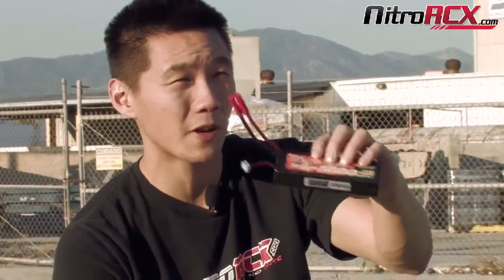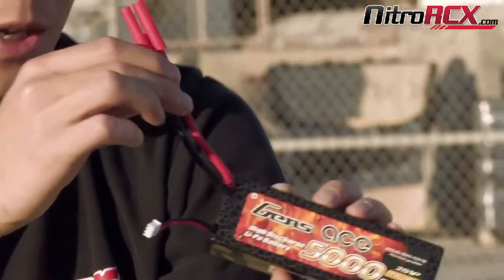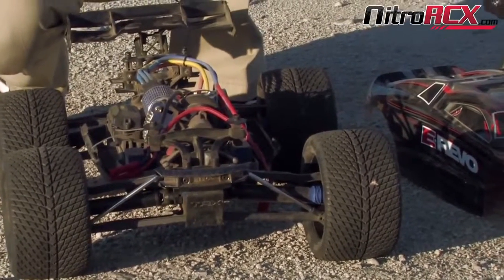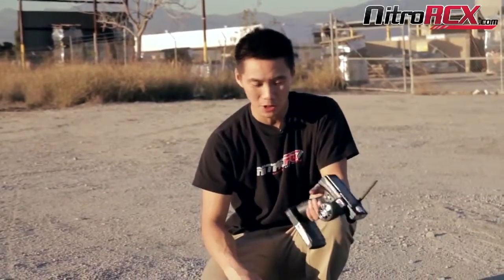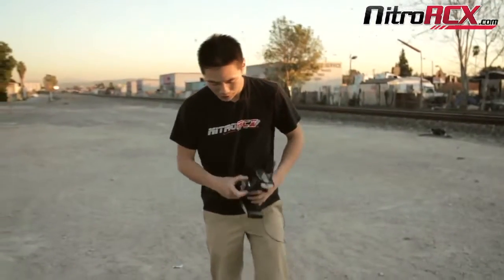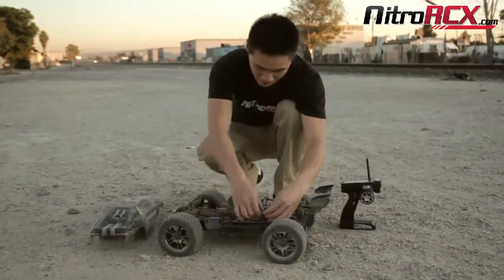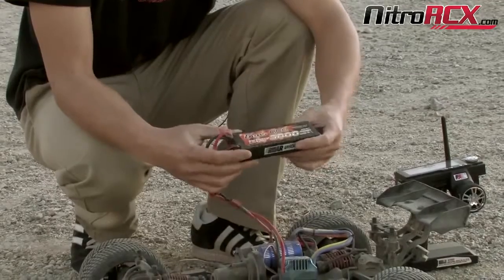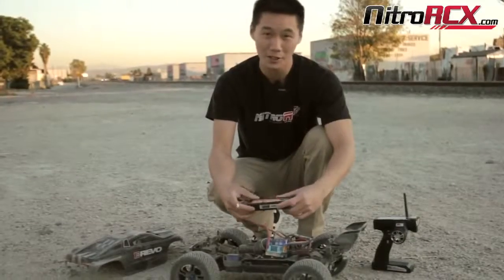Gens Ace 5000mAh 40C 7 4V Lipo Battery Test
Battery review for Gens Ace 5000mAh 40C 7 4V Lipo Battery